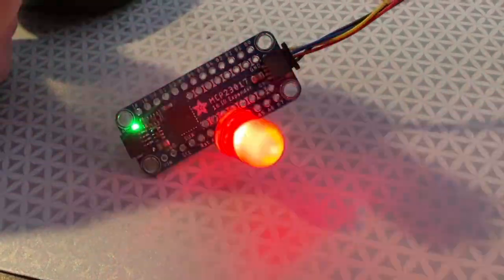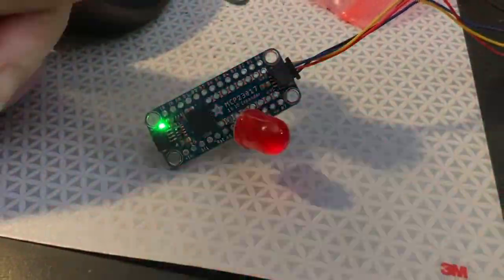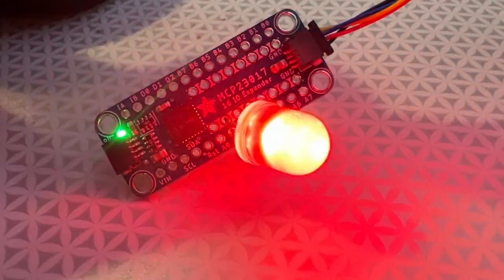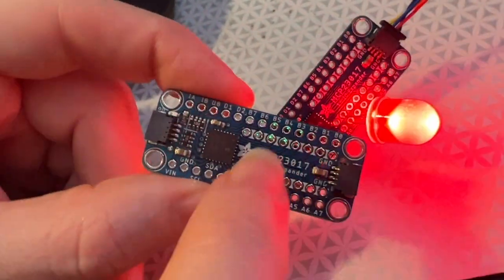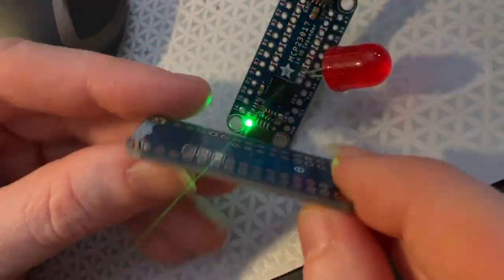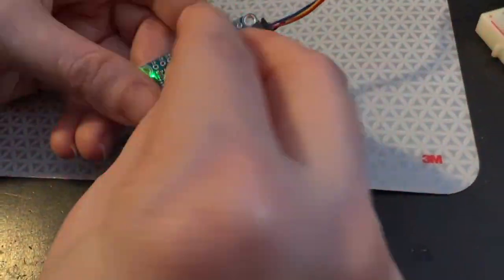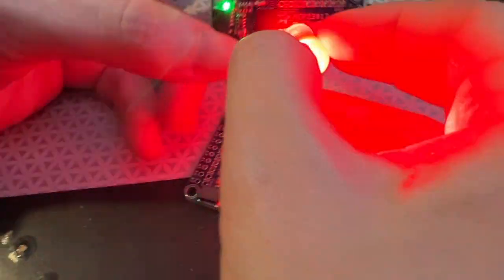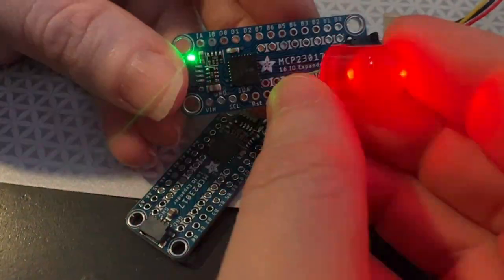STEMMA QT MCP23017 GPIO expander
We've gotten a lot of requests for a MCP23017 breakout and we've always sorta been like "ehh why not just use the DIP chip?" but with STEMMA QT we could see the use case for a plug and play version that comes with all the passives on board. so this breakout has 16 GPIO with matching ground pad. each gpio can have pullup, with 3 address pins, 2 irq pins, runs on 3 or 5V power and logic. we think this board is kind qt!